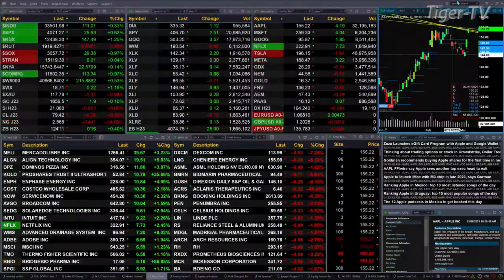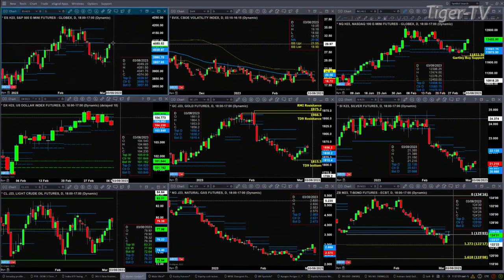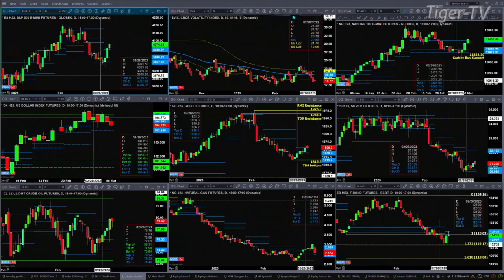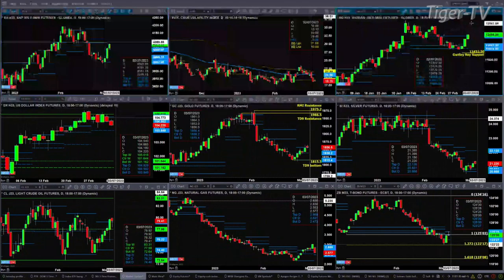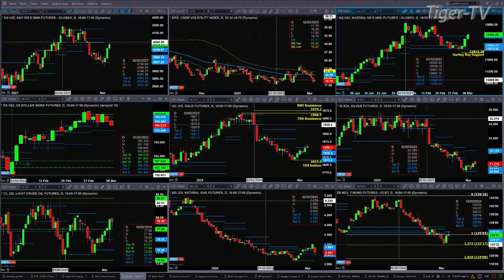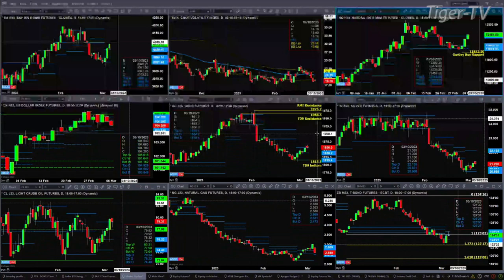March 6th, 11AM ET Market Update on TFNN - 2023